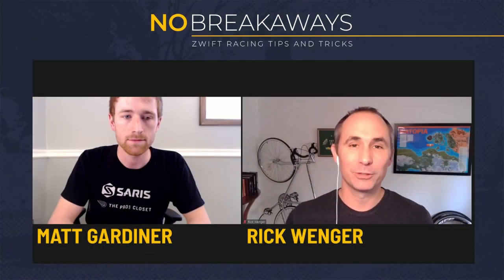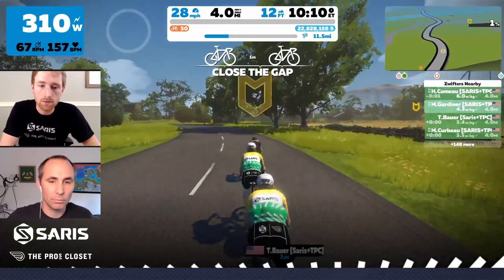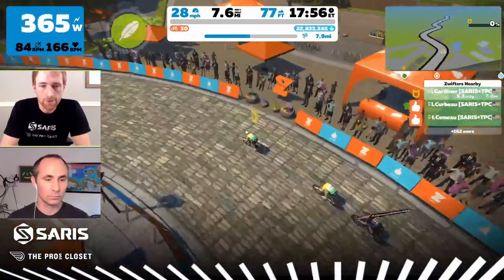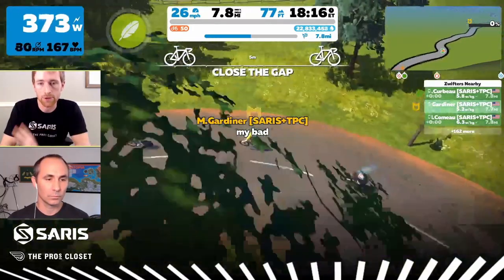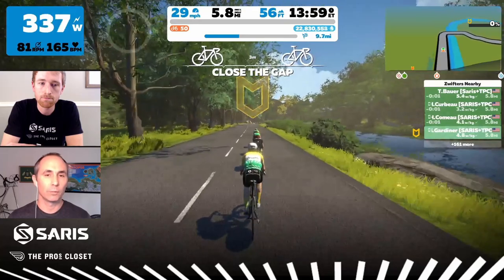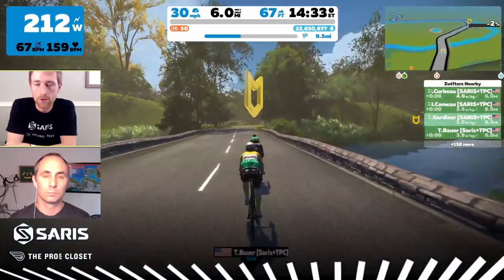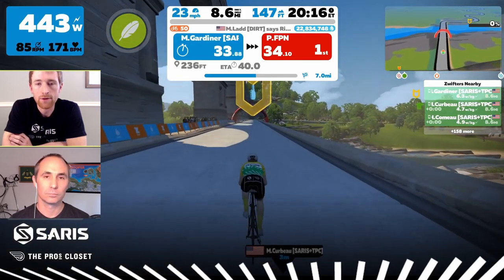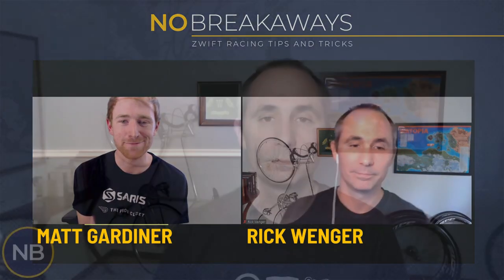Team Time Trial Secrets with Matt Gardiner from Saris The Pros Closet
Check out the six top TTT tips from the best Time Trialists in the game, Saris the Pros Closet!